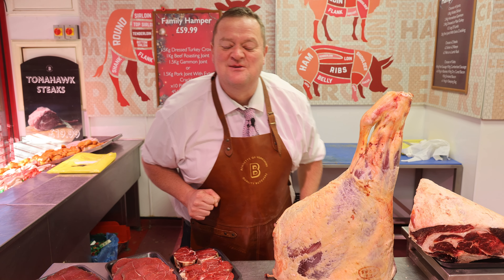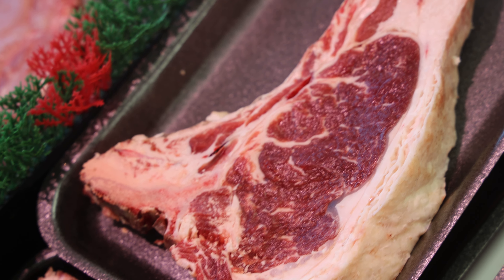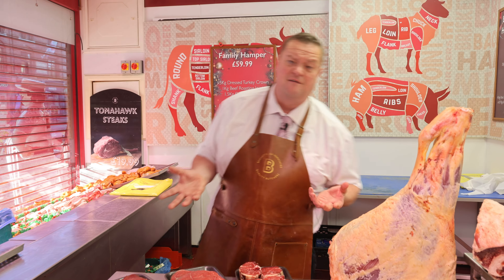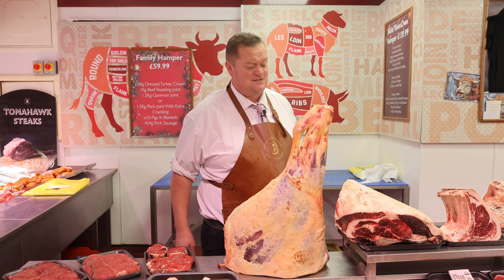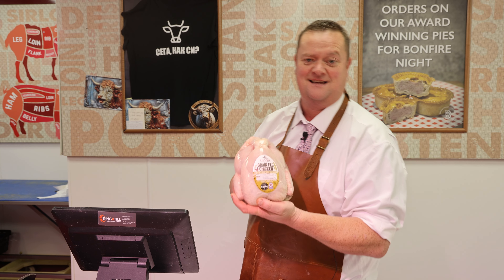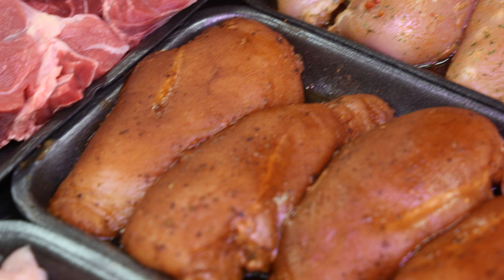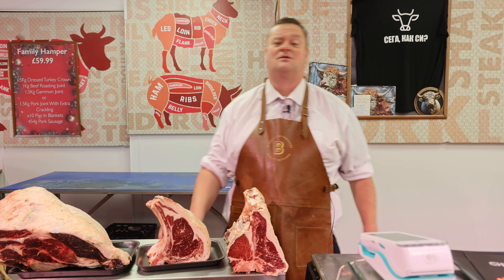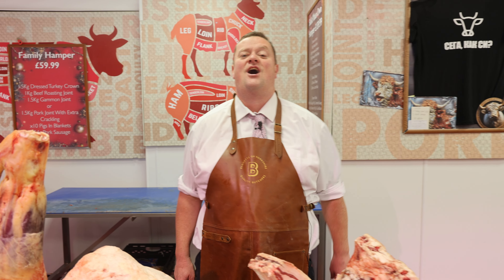Bennett's Butchers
If you are looking for some of the best Yorkshire Beef you have come to the right place. John Penny of Rawdon has come up with the goods this weeks sale with some beautiful Limousin Sirloin & Dry Aged Dexter Beef. Do you fancy treating you and your other half take a look at the trio sharer consisting of a pork t-bone, 2 bone lamb rack a sirloin steak & a free sauce for only £15. We've x4 Dry aged Whole Beef Legs for Sale, New creations in the stuffed pork loin with dry cured bacon, 1/2 Lamb Legs for £12.99 and Texel Lamb Racks for £13.99.

Your Local Butcher Nationwide with the BIG Super Sunday SALE!
Top quality Yorkshire MEAT at amazing prices!